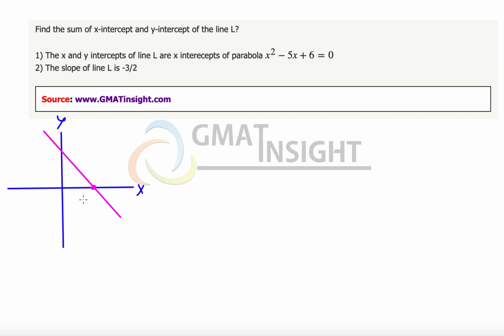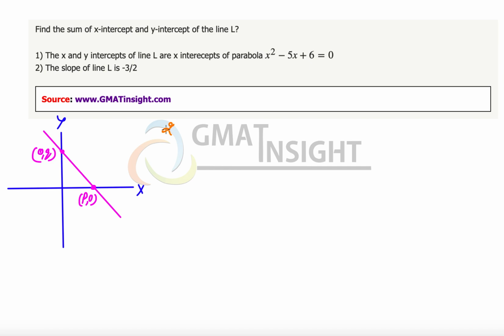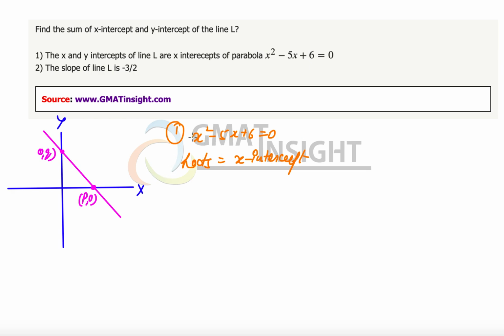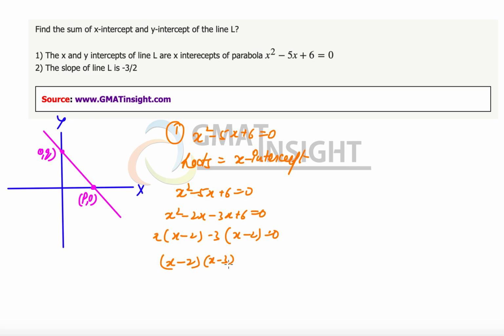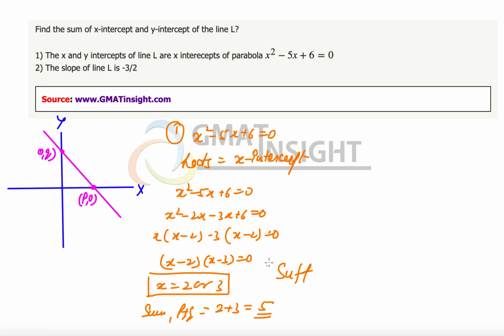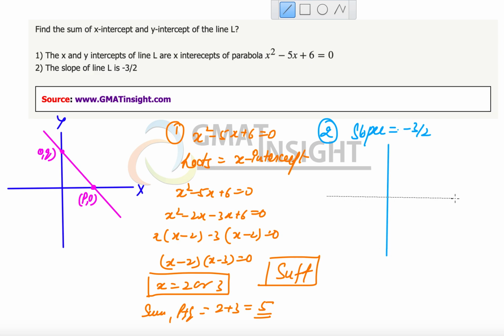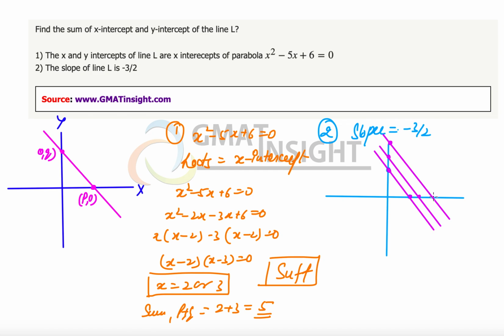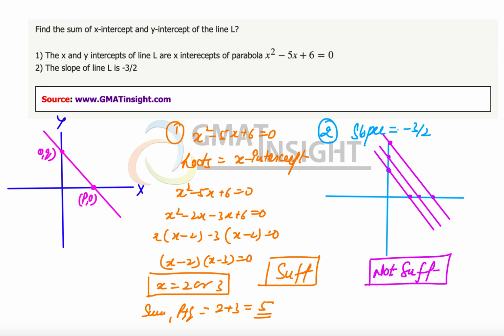Coordinate DS 34 Medium LIne parabola GC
Find the sum of x-intercept and y-intercept of the line L?

1) The x and y intercepts of line L are x interecepts of parabola x2−5x+6=0
2) The slope of line L is -3/2